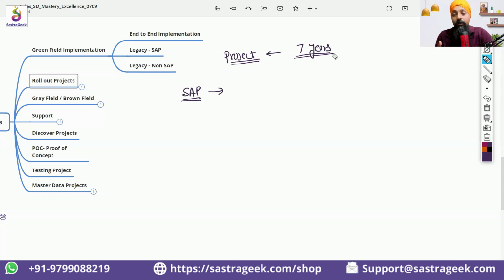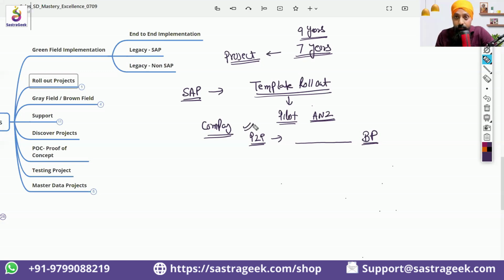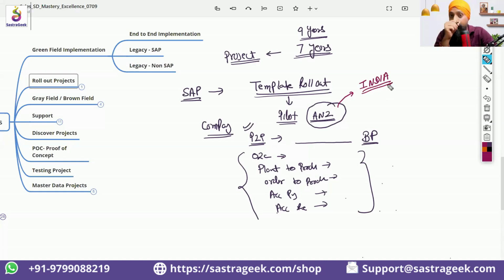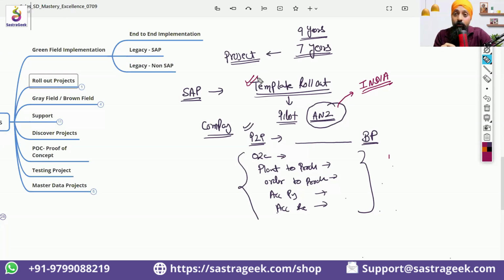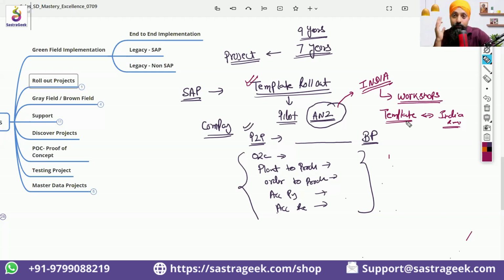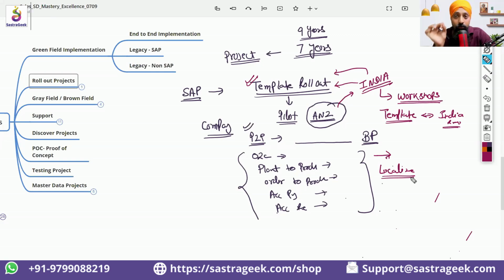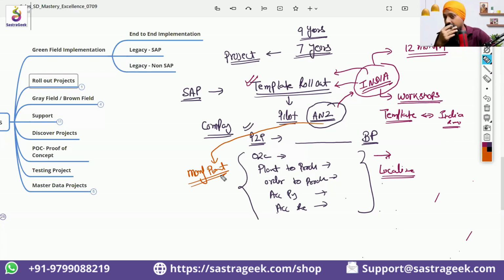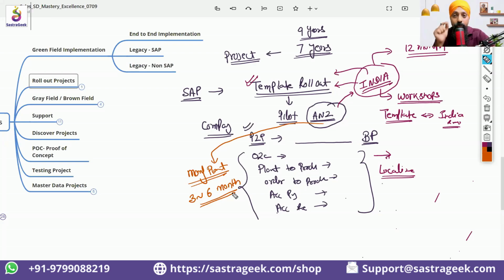Choosing SAP Rollout Projects for Your CV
Are you wondering how to select the right SAP rollout projects to showcase on your CV? 🤔 This video provides you with essential tips and strategies to highlight the projects that can boost your profile and grab recruiters’ attention. 🚀

👉 What You'll Learn:
1️⃣ What are SAP rollout projects and why they matter
2️⃣ How to identify impactful projects for your CV
3️⃣ Key details to include when listing rollout projects
4️⃣ Tips to tailor your CV for different SAP roles
5️⃣ Real examples to help you structure your experience

💼 Whether you're an SAP professional or aspiring to break into the SAP world, this video will guide you on how to present your expertise and make your resume stand out.

🔗 Watch now and elevate your SAP career!

📩 Have questions or need help with your SAP CV? Drop them in the comments below, and we’ll be happy to assist!